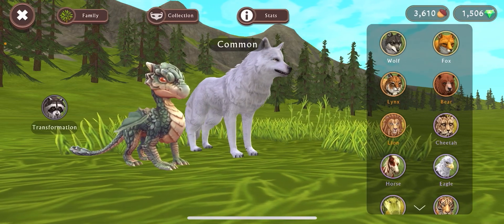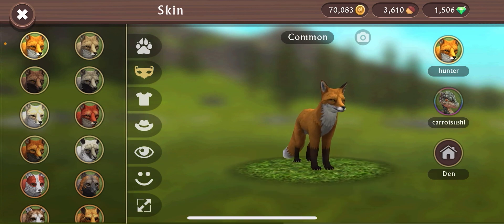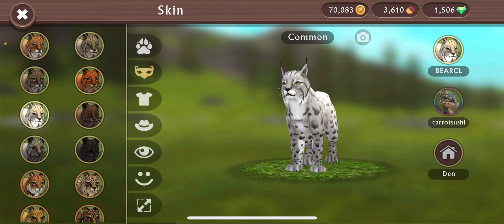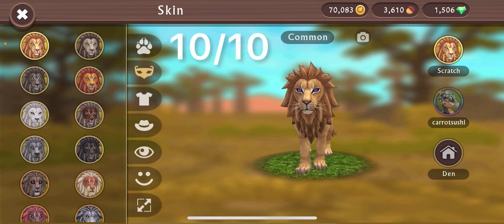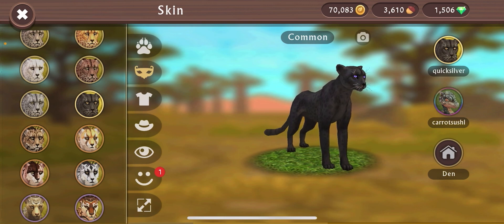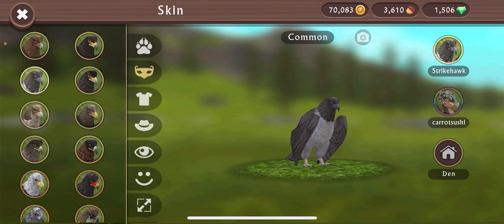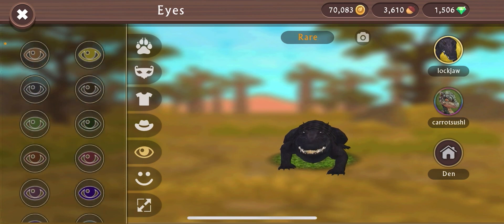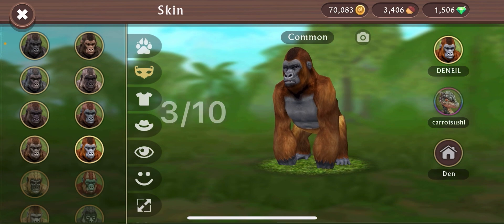Rating EVERY Common Skin in WildCraft.